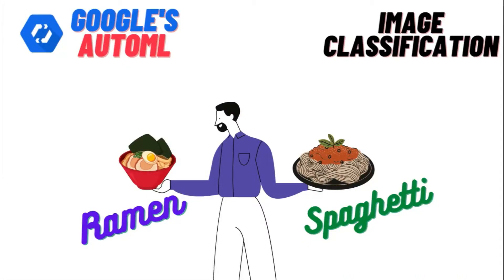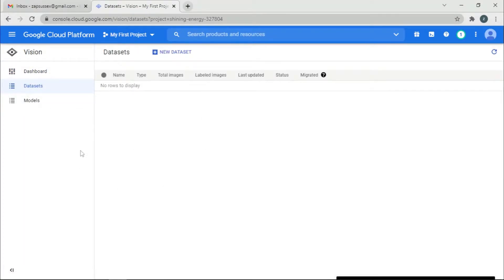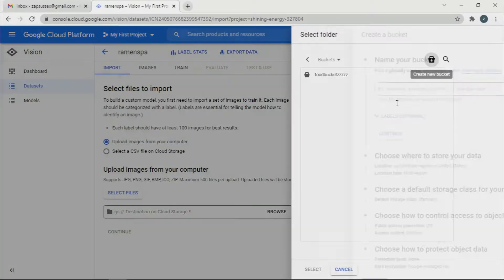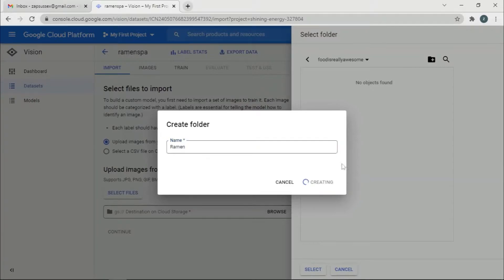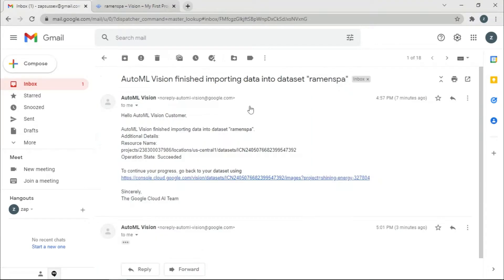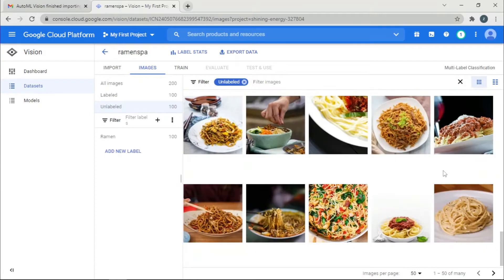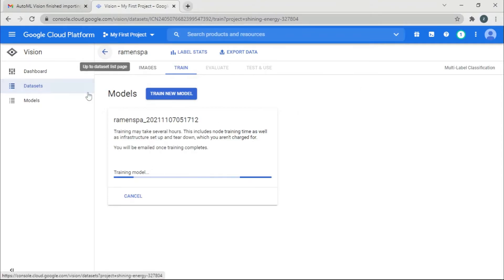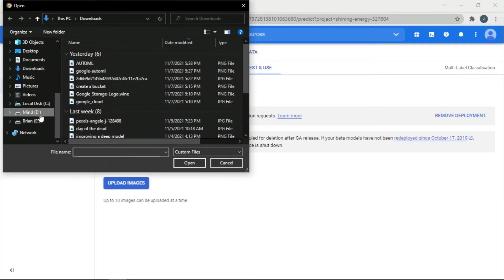Deep Learning Image Classification in Google Cloud (AutoML)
Hello All, I Love Ramen and Spaghetti I mean Who doesn't. My Interest in those two dishes and deep learning pushed me to deploy a deep learning model in Google Cloud Platform. Google Cloud Platform  has an amazing Application called AutoML. As the name AutoML tells it all . AutoML (Automated Machine Learning) provides methods and processes to make Machine Learning available for non-Machine Learning experts, to improve efficiency of Machine Learning and to accelerate research on Machine Learning. You don't have to worry about Coding yourself any of these algorithms but I'll also teach you to code that in the future videos. As of this Video we will create a dataset and train our model and check our model by predict some custom images

The Link for the dataset